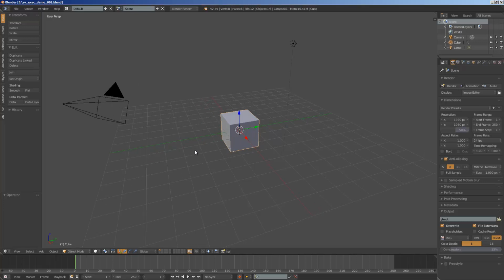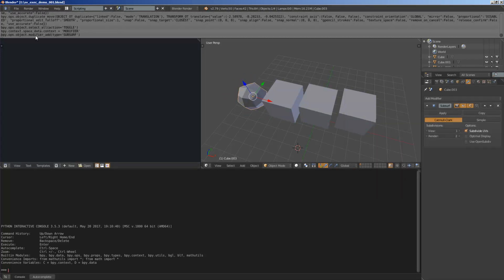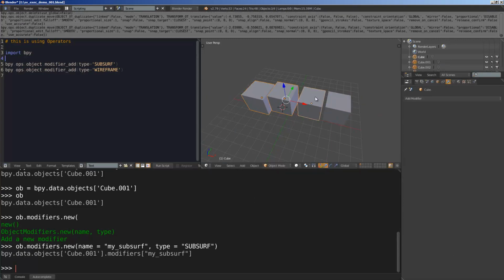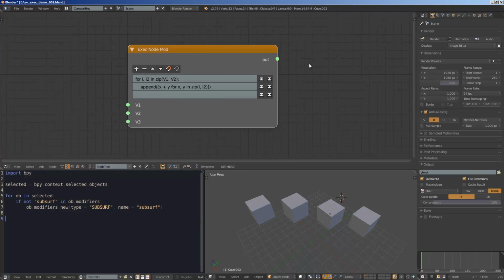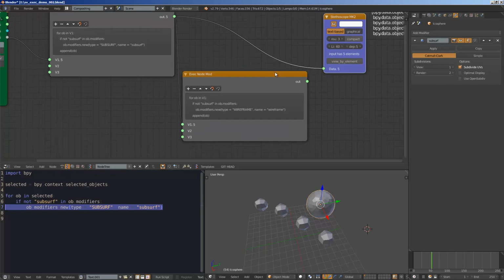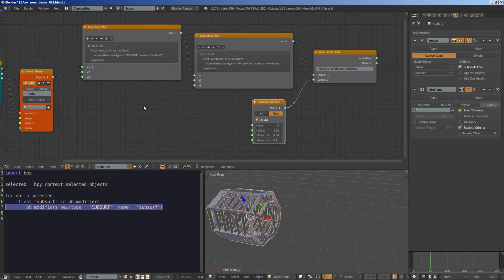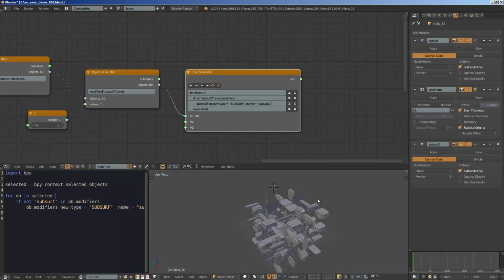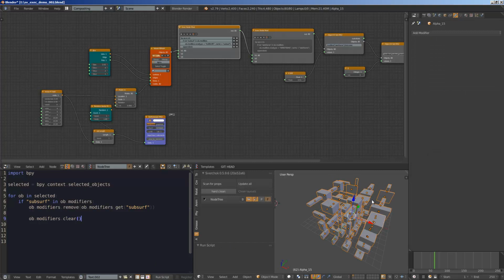BS / SV Modifier Chain Reaction (LIVENODING 734)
In this episode, I am sharing a conceptual technique using Sverchok nodes called EXEC to be able to quickly add snippet of PYTHON code and pass data to be processed.

In this example, I am simply chaining MODIFIER of type Subsurf and Wireframe, with a bit of variations.

This EXEC node is really powerful in that way. You could do similar thing using Script Node, however, this is something completely different, more visual and more expressive.

In order to understand this really well, you want to start digging some Python codes before hand. I share with you the node tree setup to give some ideas.